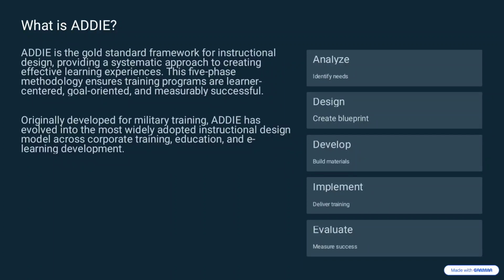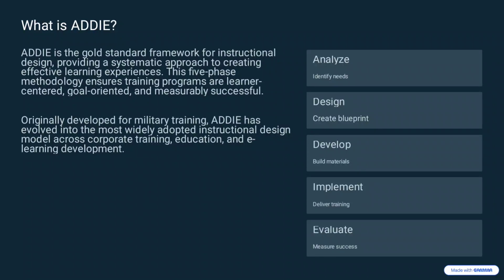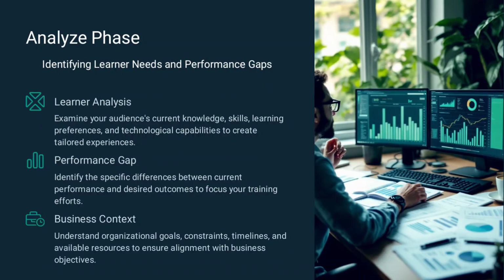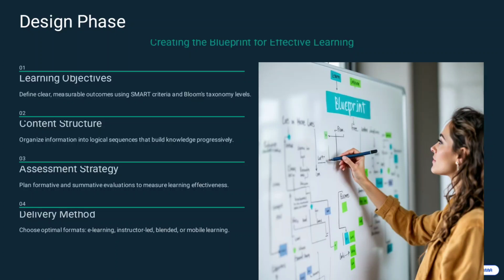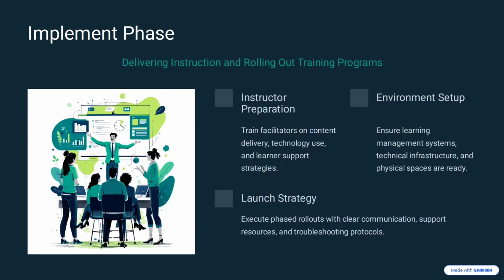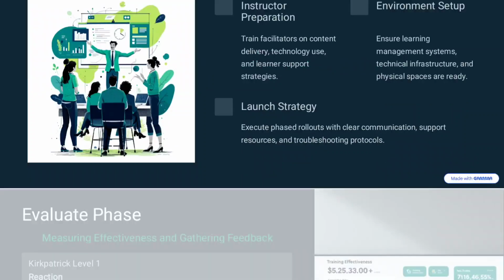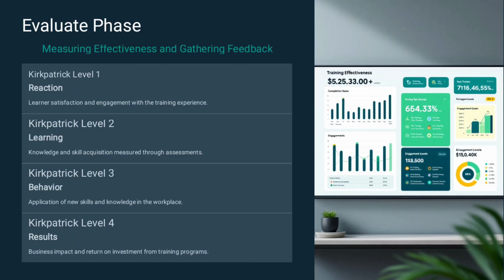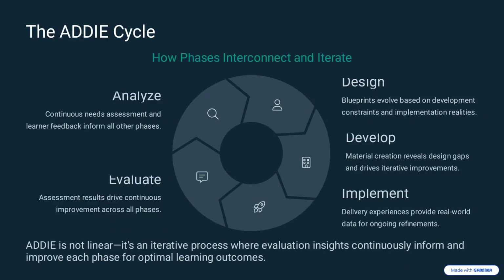The ADDIE Model | Instructional Design Model